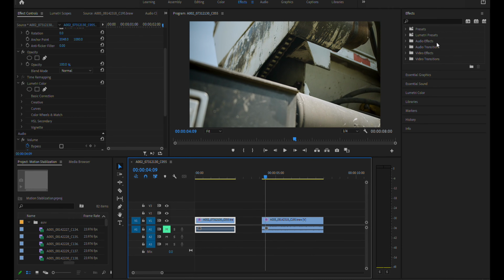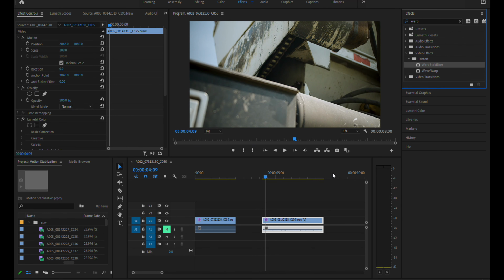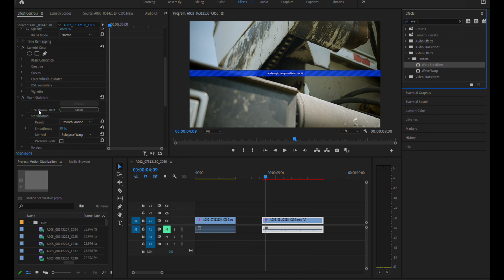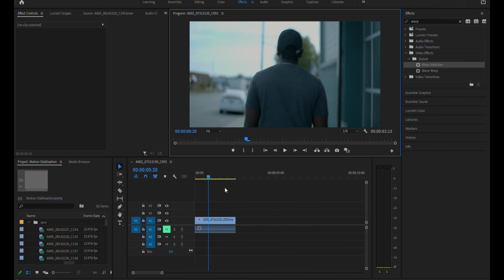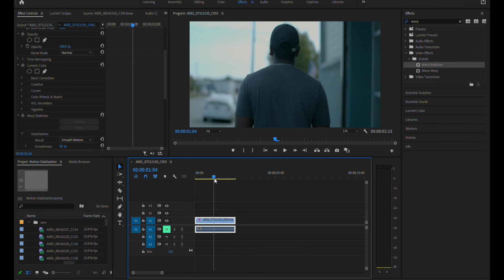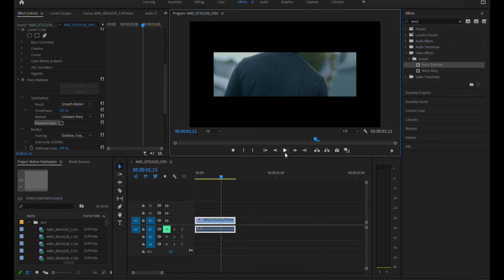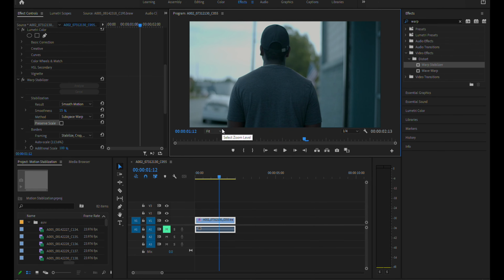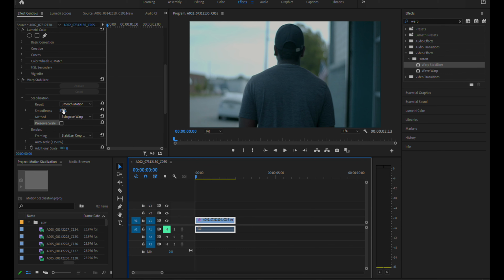Fix Shaky Footage in Premiere Pro CC!